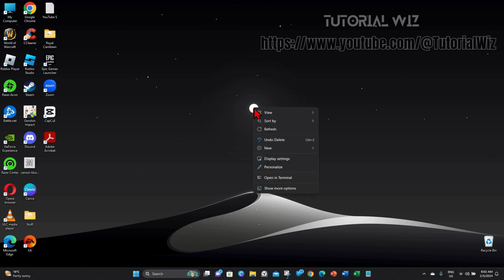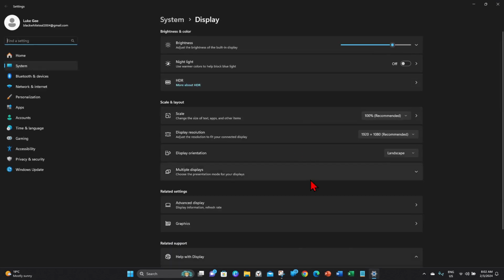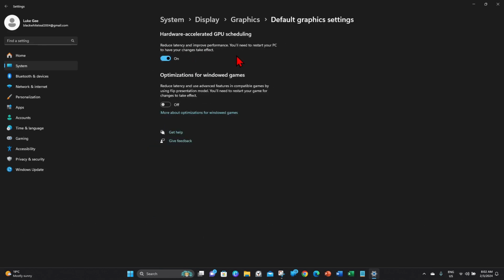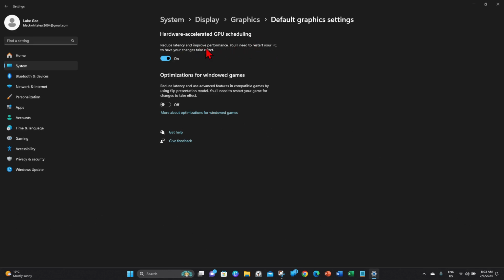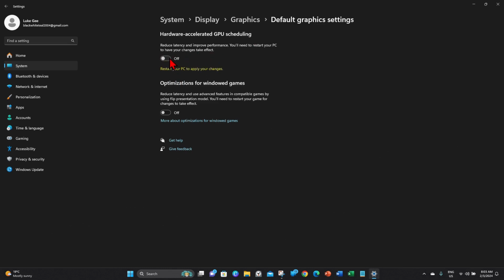How to Enable or Disable Hardware Acceleration Windows 11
Optimize your system performance with our tutorial on 'How to Enable or Disable Hardware Acceleration on Windows 11.' In this quick guide, we'll show you the steps to adjust hardware acceleration settings, allowing you to enhance or reduce the load on your computer's hardware resources. Watch now to customize your Windows 11 experience for optimal performance.

00:00 Intro
00:13 How to Enable or Disable Hardware Acceleration Windows 11
00:54 Outro